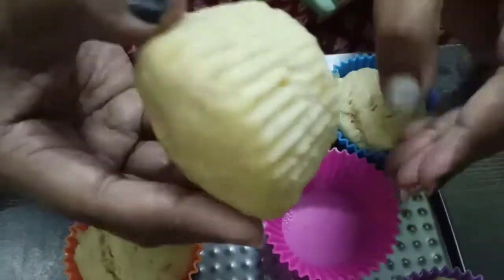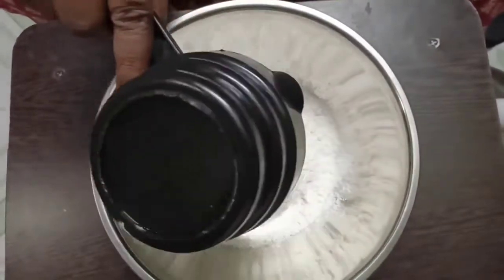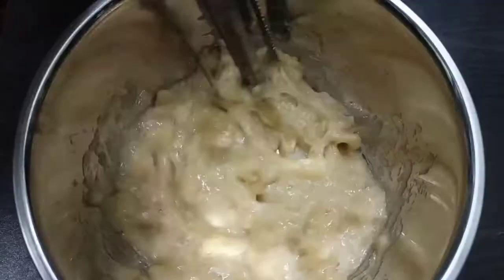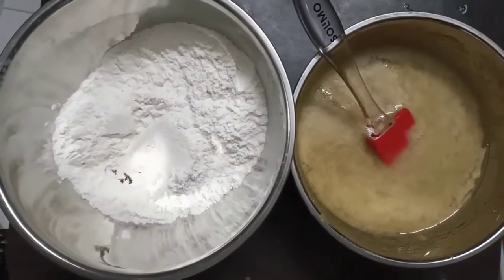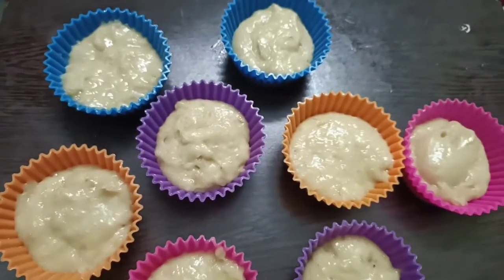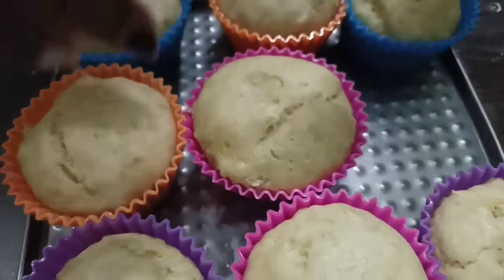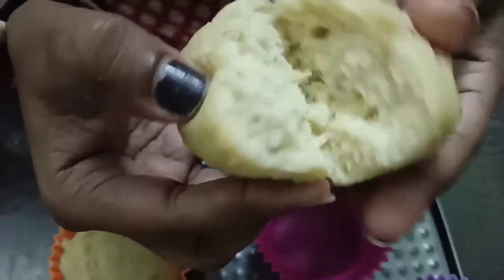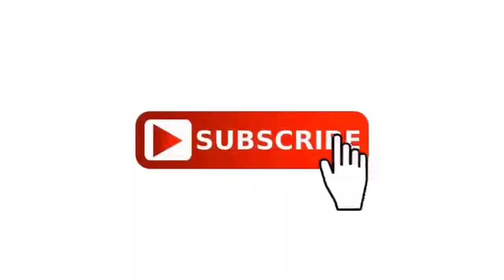Banana Cup Cake Recipe 😋🍮🧁🧁🧁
Easy to cook and Healthy Snacks
Ingredients:
Maida 1 Cup 🍵
Baking Powder 1 Table Spoon
Baking Soda 1/2 Table Spoon 🥤
Salt to taste 🧂
Red Banana 1 No 🍌
Egg 1 No 🥚
Sugar Quater Cup
Oil Quater Cup 🍶
Butter 🧈